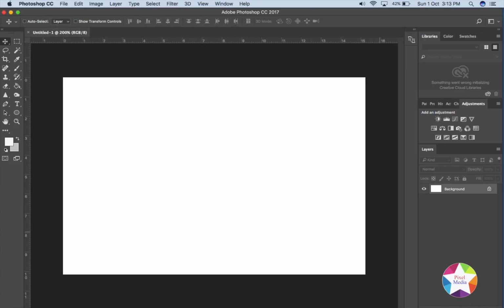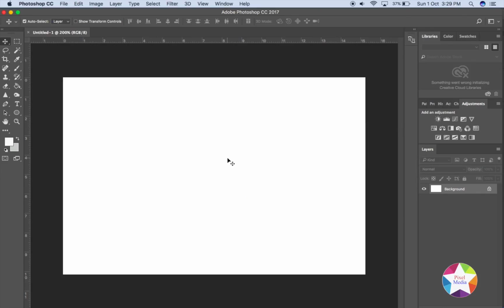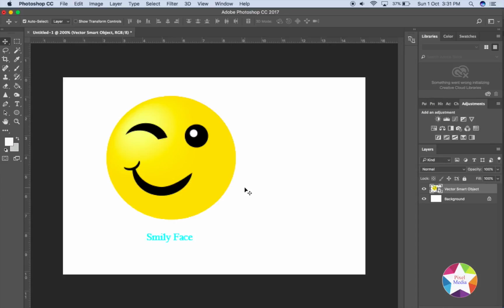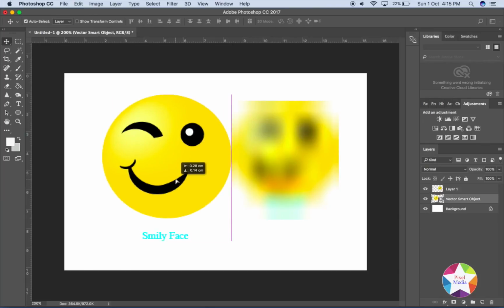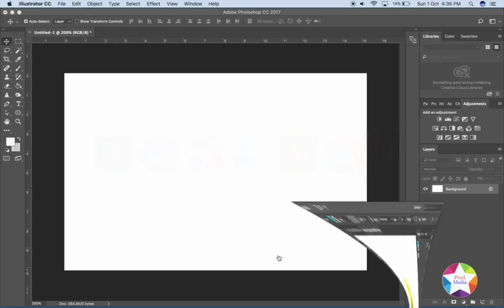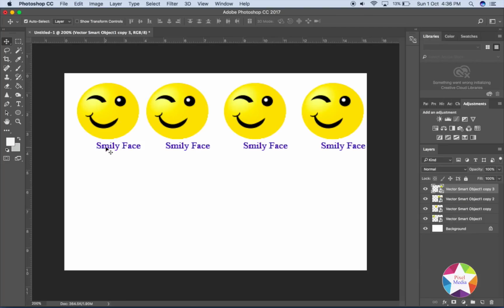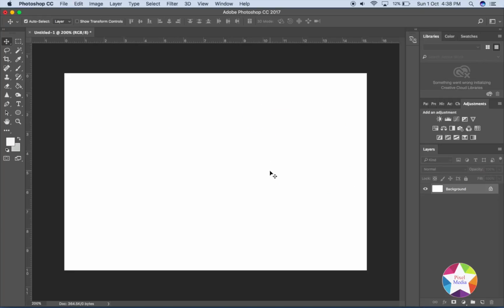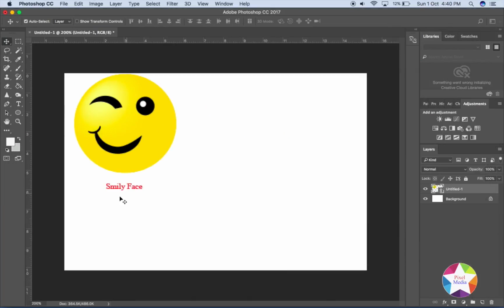Smart Object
Adobe photoshop smart object